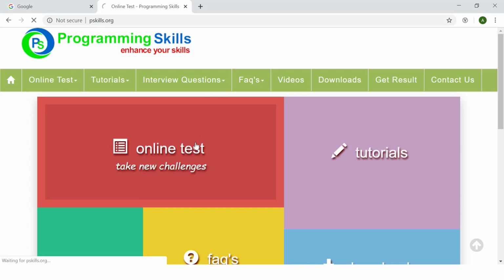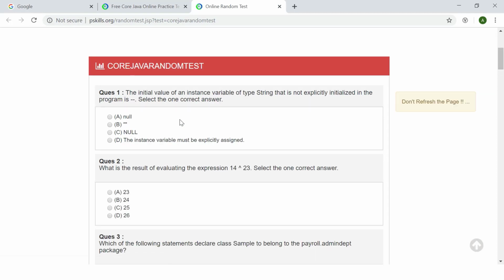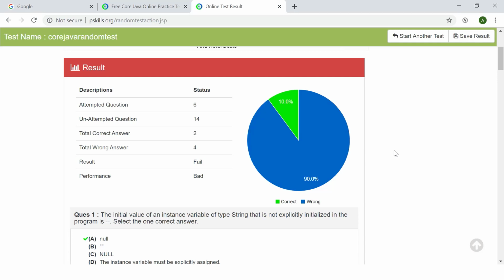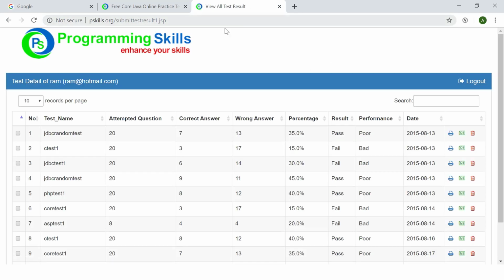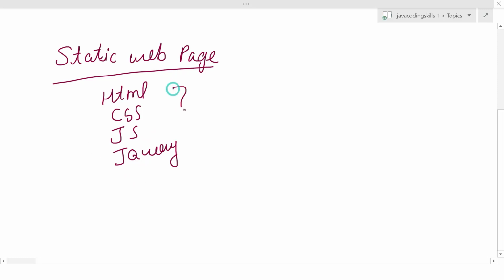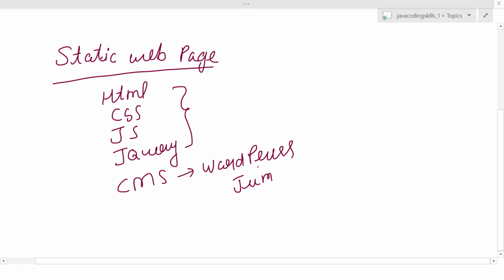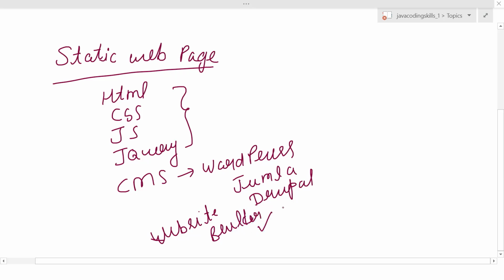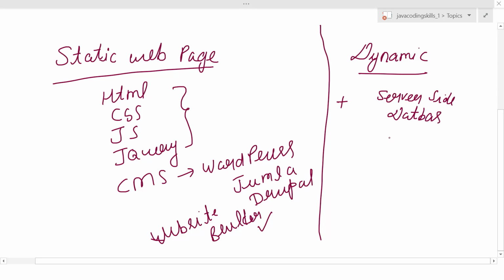Difference between Static Website and Dynamic Website.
Most of us have this question at least once in our life that, what exactly Static and Dynamic website is? In this video we will talk about this.
As part of the youtube series (what, why and when) we will talk about so many differences among the various terms and technologies which is widely used in software development.

Spring Batch-
If you interest learn Spring Batch you can go here-